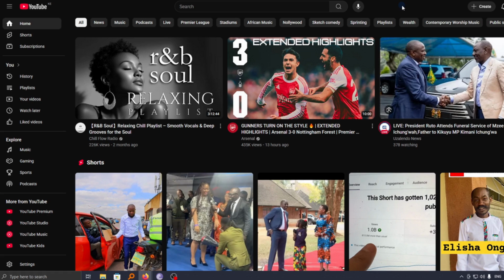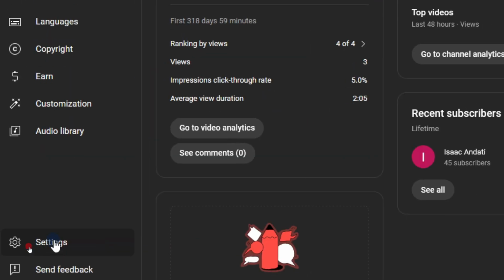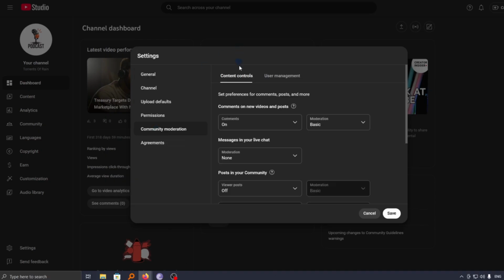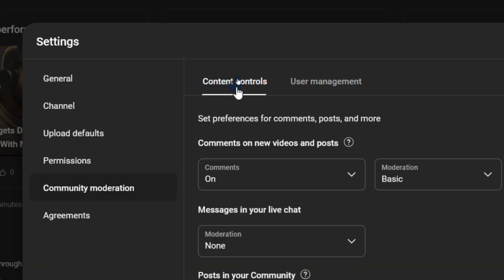How To Turn Off Comments On YouTube Channel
In this video, you’ll learn how to turn off comments on your YouTube channel using YouTube Studio settings. This step-by-step guide will help you manage audience interaction and maintain control over your channel’s comment section.